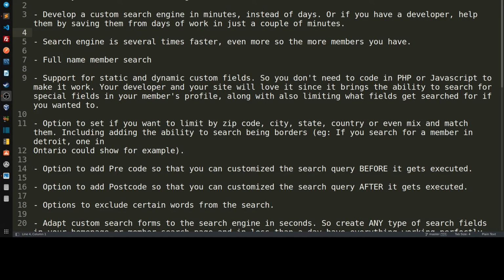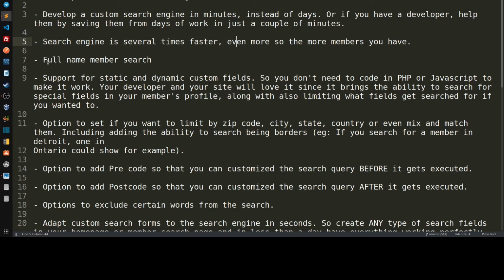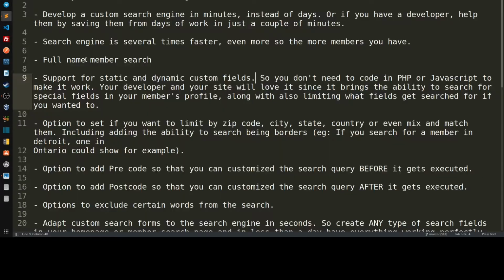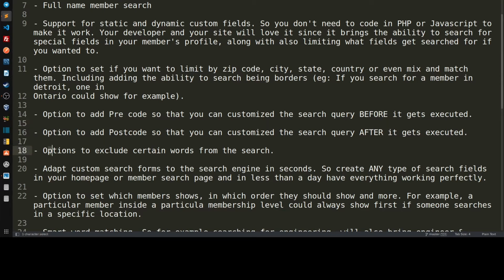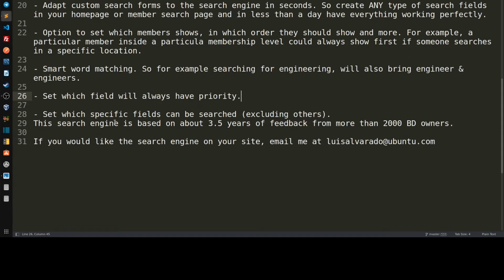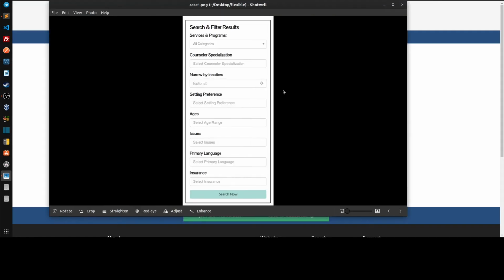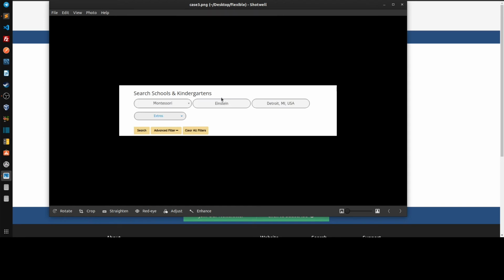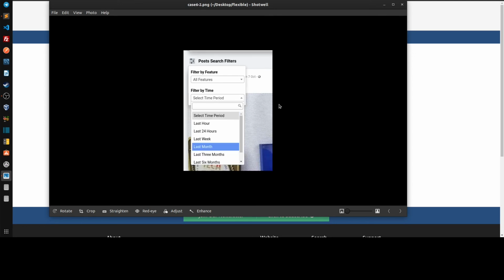Flexible Search Engine - Customizing Brilliant Directories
How the flexible search engine works